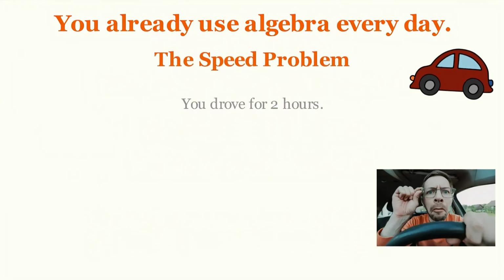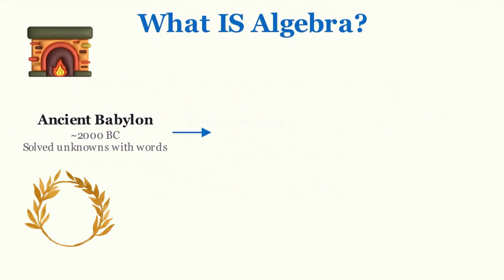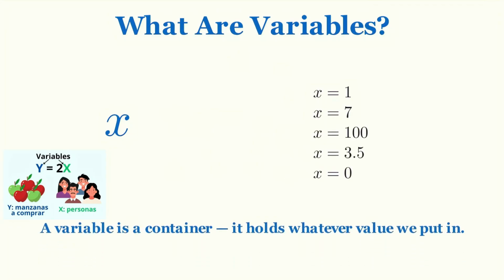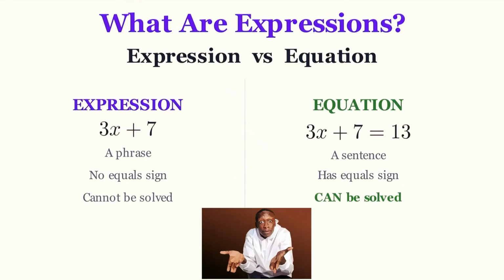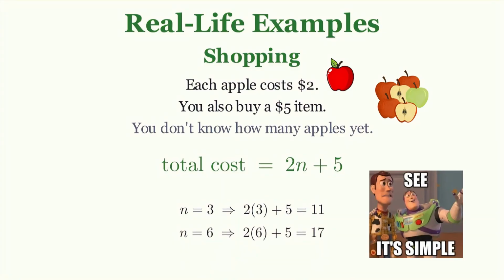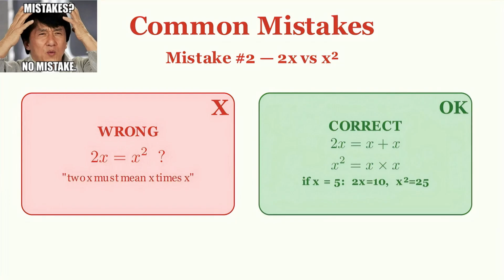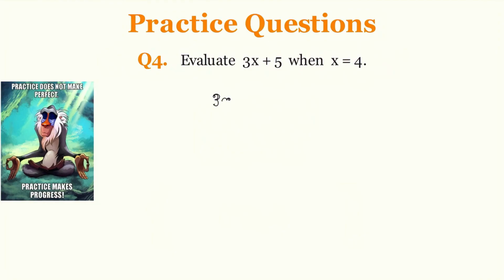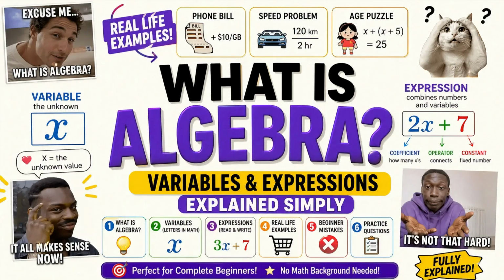What is Algebra? Variables and Expressions Explained for Beginners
What is algebra, really? If letters in math have ever made you feel
lost — this video is for you. No background needed. No memorizing.
Just the simplest possible explanation of variables, expressions,
and why they exist.

By the end, you'll understand:
  ✓ What algebra actually is (in one sentence)
  ✓ What variables, coefficients, and constants are
  ✓ How to read and write expressions like 3x + 7
  ✓ The 3 most common beginner mistakes — and how to avoid them
  ✓ How algebra shows up in your phone bill, weather, and shopping

This is part 1 of a beginner-friendly algebra series.
Next video: Solving Simple Equations.

⏱️ CHAPTERS
0:00  Intro
0:05  Hook — algebra is already in your life
0:45  Section 1 — What IS algebra?
1:10  Section 2 — What are variables?
1:40  Section 3 — What are expressions?
2:10  Section 4 — Real-life examples
2:30  Section 5 — Common beginner mistakes
2:45  Section 6 — Practice questions
2:50  Outro — you're not bad at math

• Adults coming back to math after years away
• Students just starting algebra in school
• Anyone who has ever felt "I just don't get math"

Variables • Constants • Coefficients • Expressions •
Equations • Substitution • Evaluating expressions •
Writing expressions from words

💬 "You are not bad at math. You just hadn't been shown this yet."

and the path forward into real algebra.